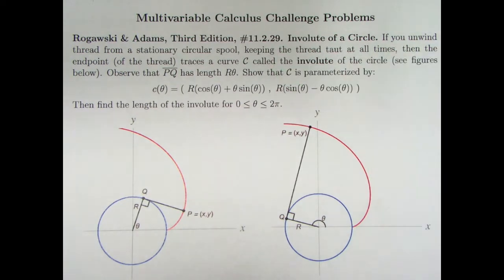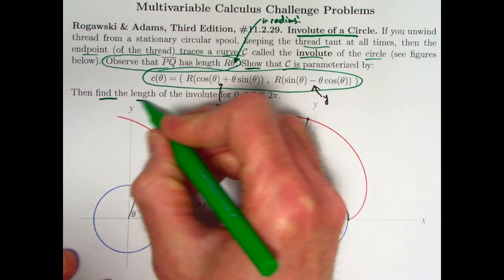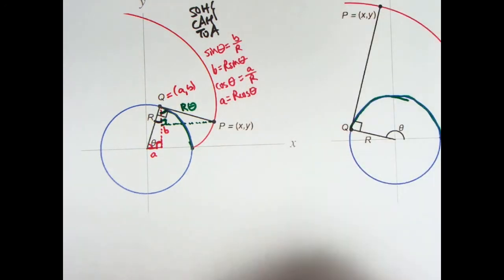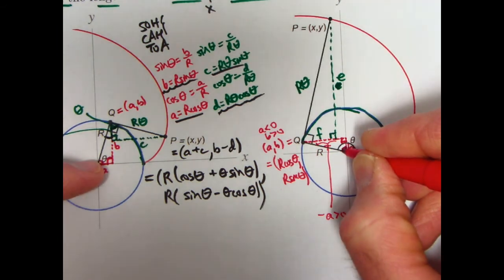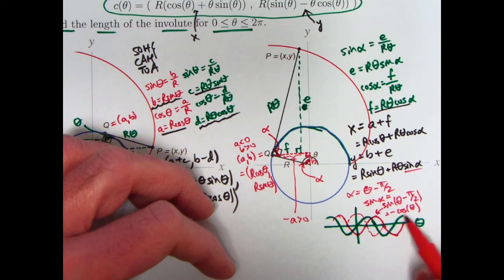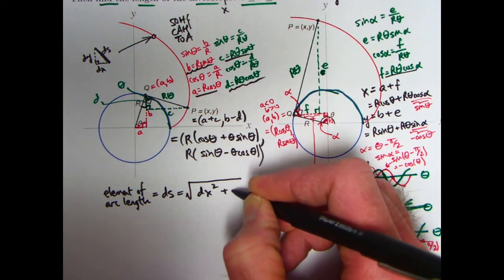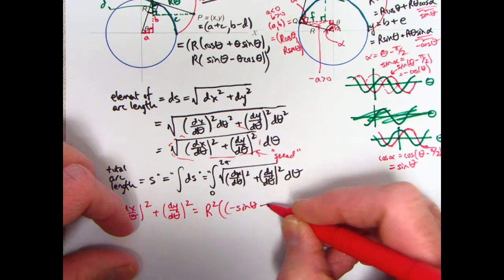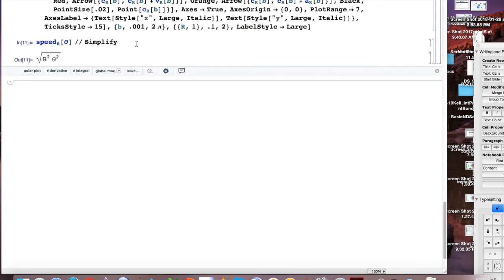Involute of a Circle (Derive Parametric Equations and Find Arc Length)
Rogawski and Adams, "Multivariable Calculus", 3rd Edition

Problem Statement: Rogawski & Adams, Third Edition, #11.2.29: Involute of a Circle. If you unwind thread from a stationary circular spool, keeping the thread taut at all times, then the endpoint (of the thread) traces a curve C called the involute of the circle (see figures below). Observe that PQ has length Rθ. Show that C is parameterized by:
c(θ) = ( R(cos(θ) + θ sin(θ)) , R(sin(θ) − θ cos(θ)) ) Then find the length of the involute for 0 ≤ θ ≤ 2π.

Multivariable Calculus Challenge Problems (with Mathematica Demonstrations), Video #10. Exercise #11.2.29 from the 3rd Edition of "Multivariable Calculus", by Jon Rogawski and Colin Adams.